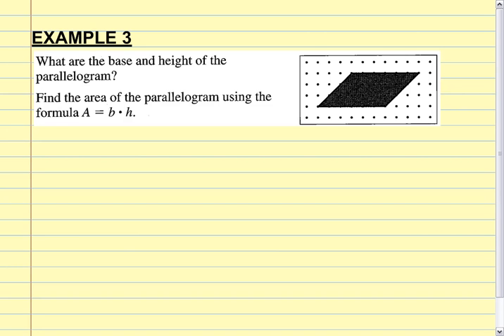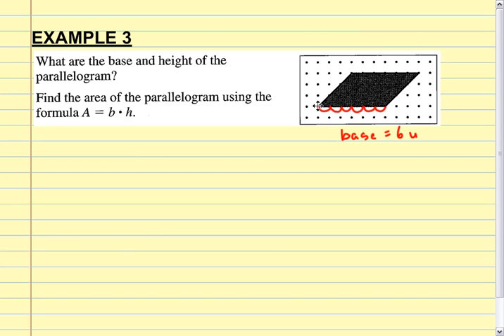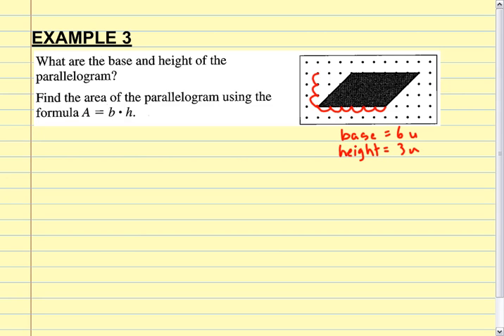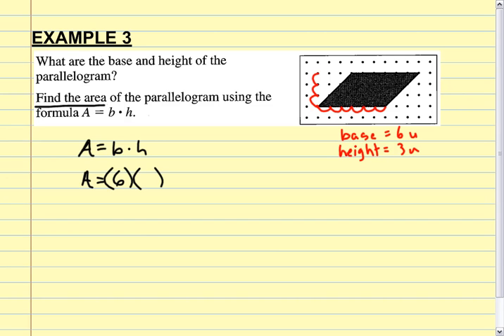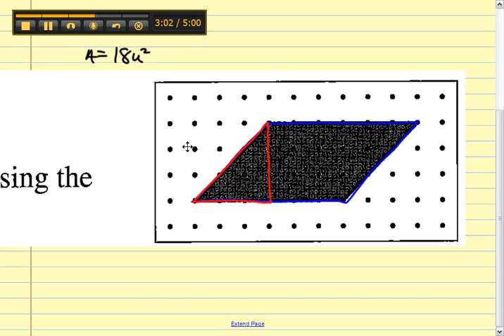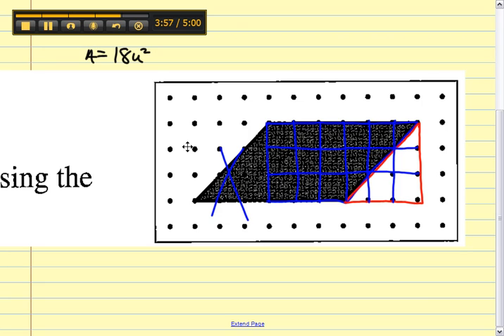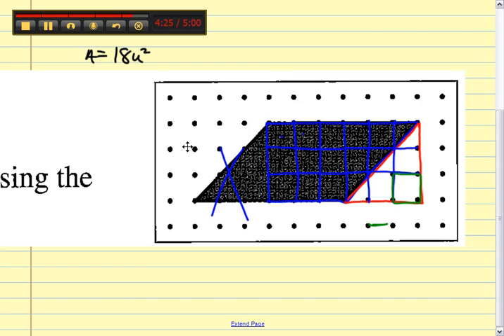Math 6, 8.4.3